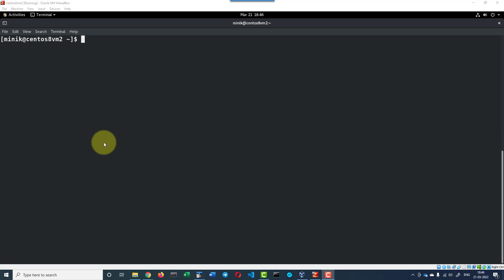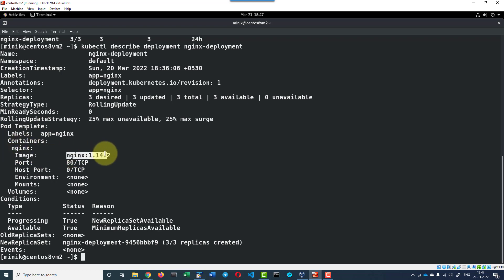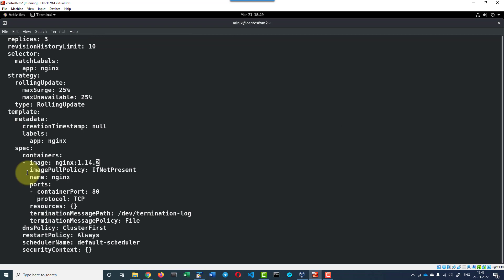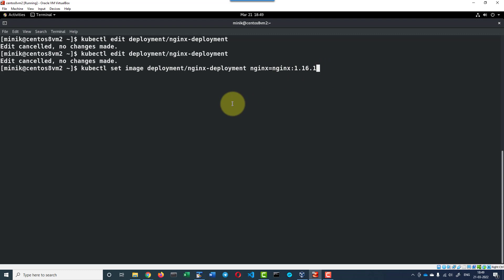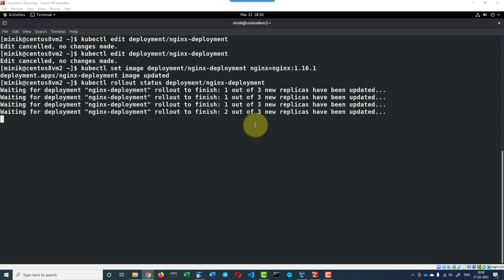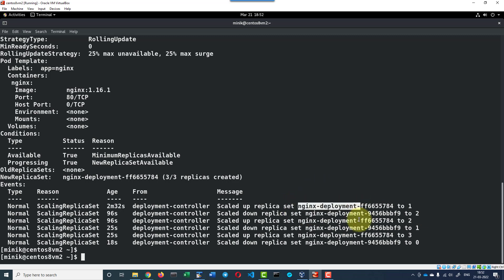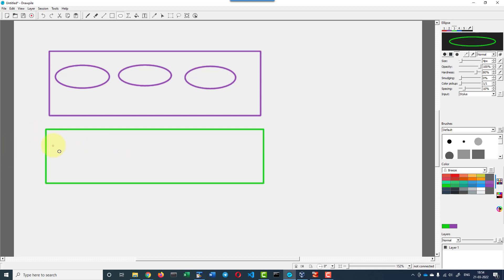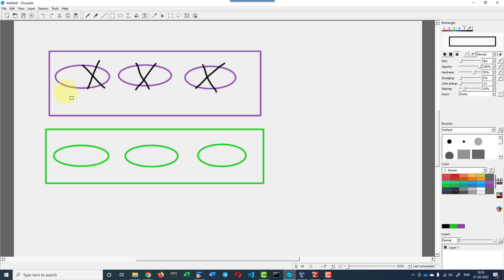kubernetes - Updating a deployment using Kubectl set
Updating a deployment using Kubectl set as well as kubectl edit command. Check the older and newer replicaset created during the deployment update

Commands Used:
kubectl set image deployment/nginx-deployment nginx=nginx:1.16.1

kubectl describe deployment nginx-deployment

kubectl edit deployment/nginx-deployment

kubectl rollout status deployment/nginx-deployment

kubectl get rs